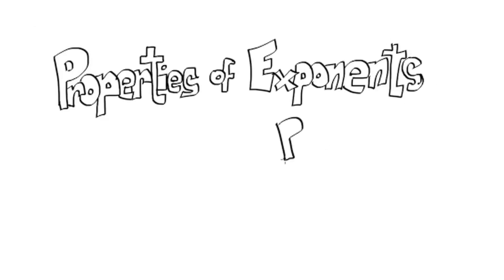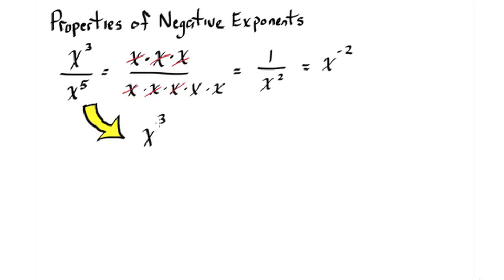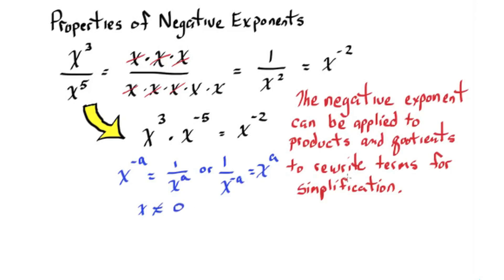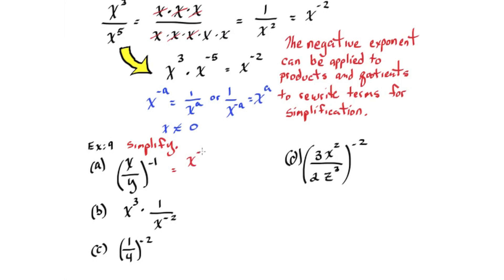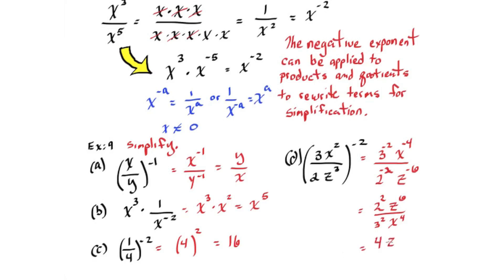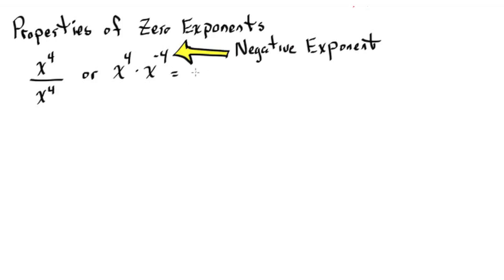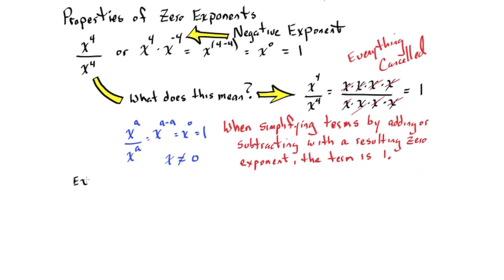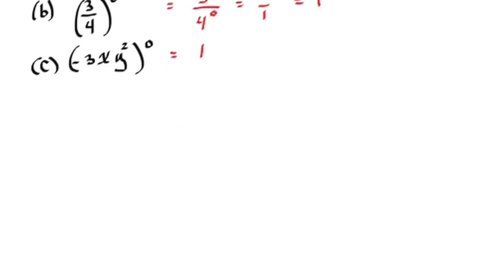Negative and Zero Exponent Properties Video Tutorial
This video is a tutorial on negative and zero exponent properties for Algebra I.